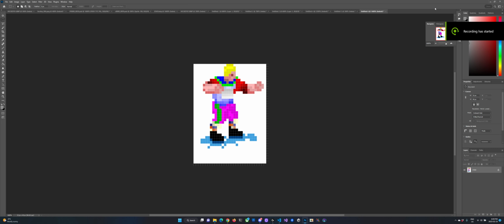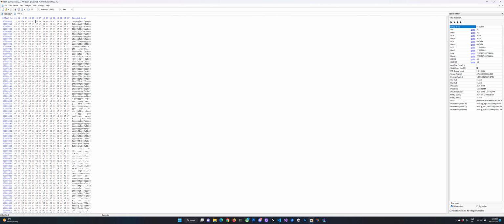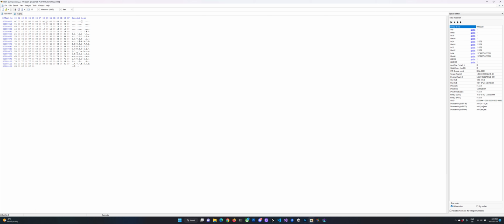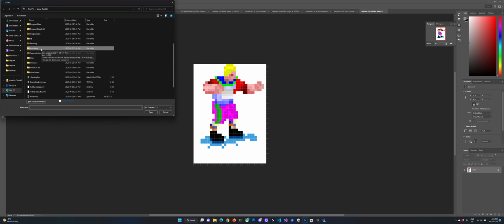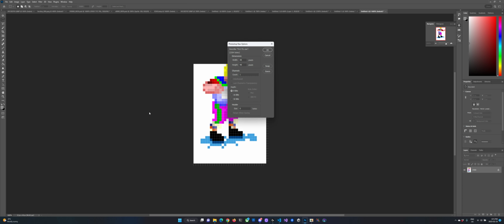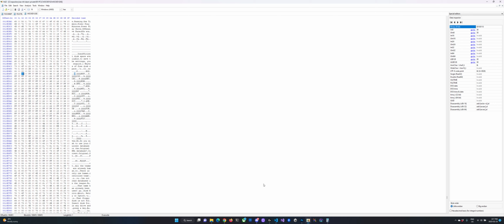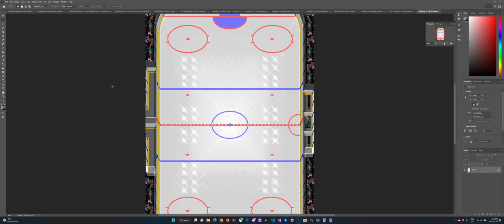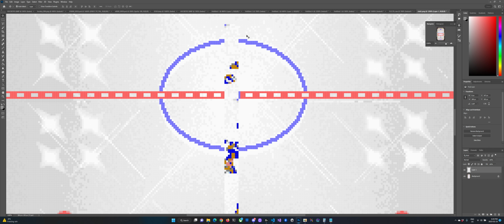Hacking NHL95 PC Part 4 - .MAP & .TIL (Centre Ice Logos)